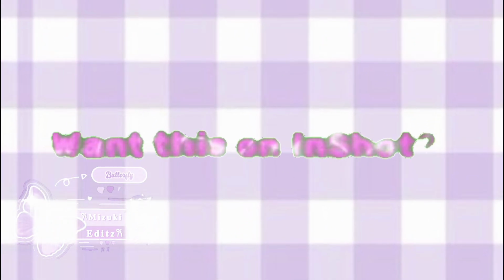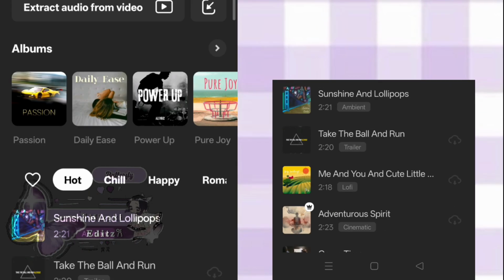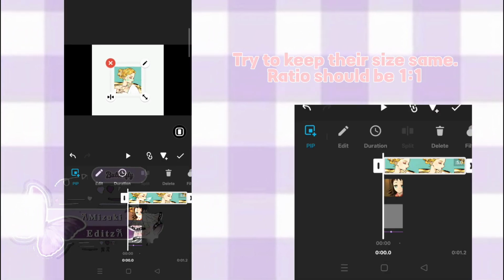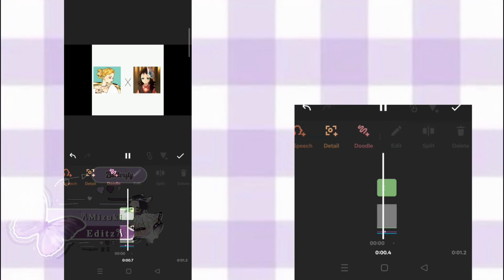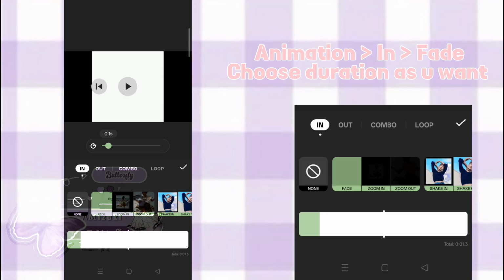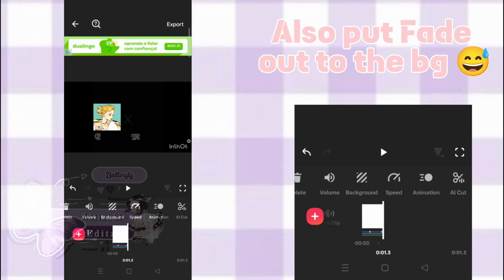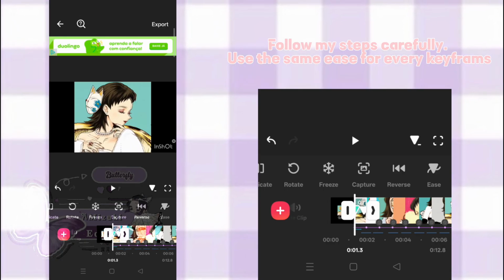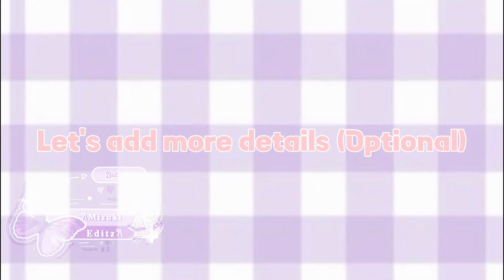Emma veil trend tutorial on InShot 🎀✨💞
𝐔𝐦𝐦𝐦 𝐨𝐤𝐢𝐞 𝐡𝐞𝐫𝐞 𝐢𝐬 𝐭𝐮𝐭𝐨𝐫𝐢𝐚𝐥 @MRS.NEZUKO_XX.ৎ & @kiki_chan-dk ✨💞